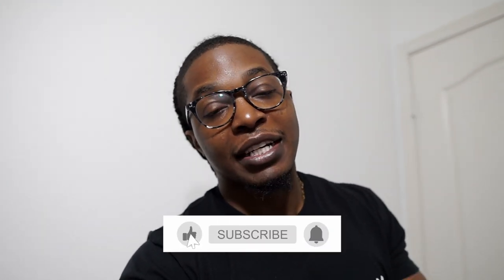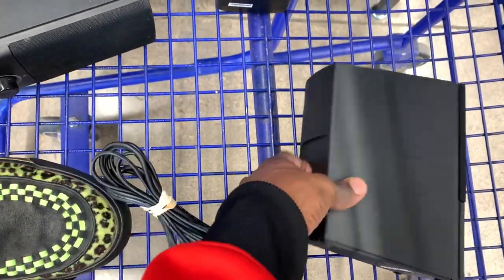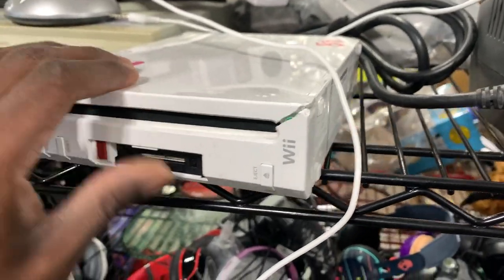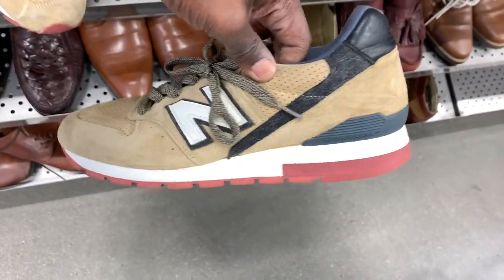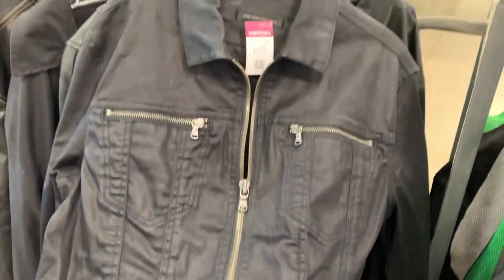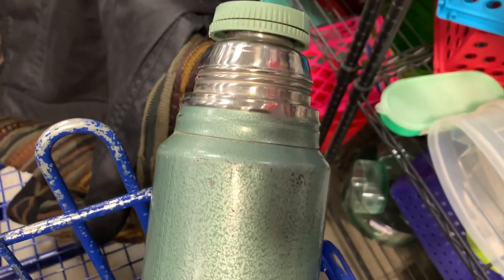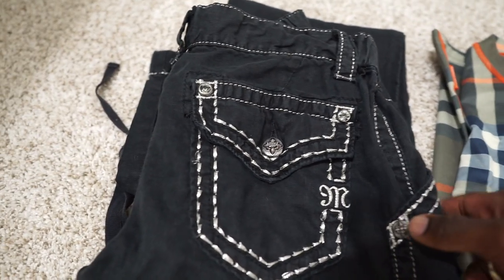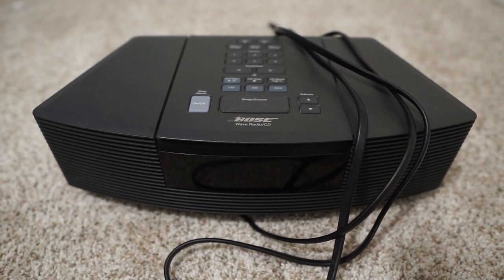NEVER Pass On These Items At THRIFT STORES!